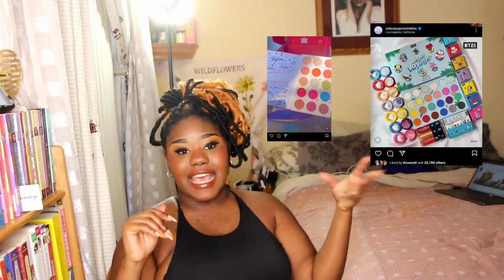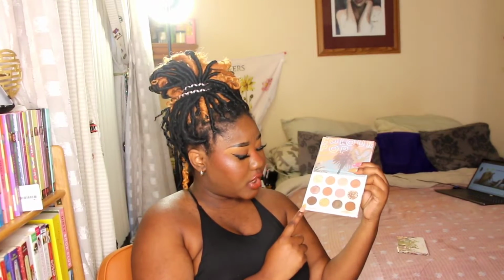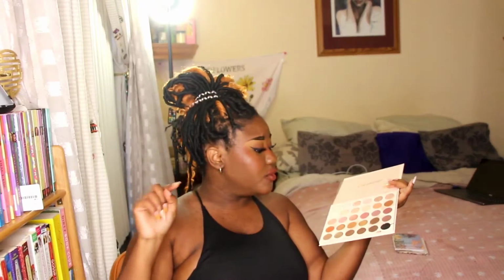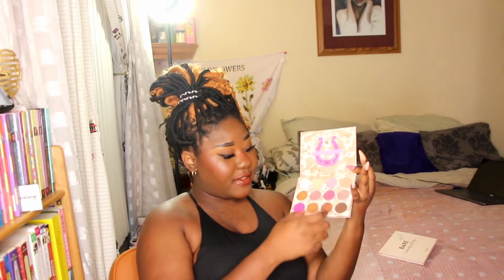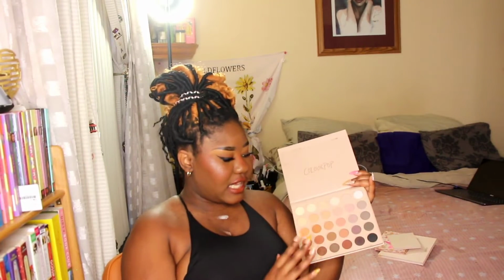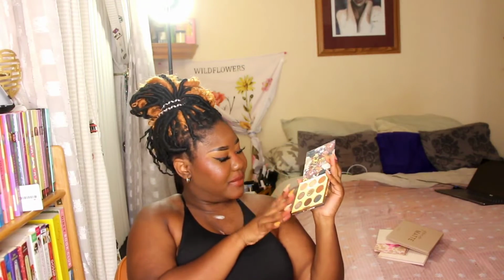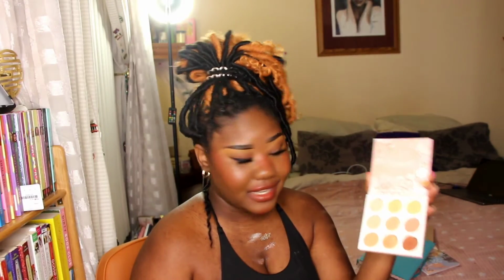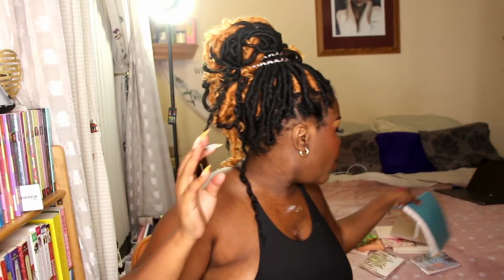My Ranking of ALL* OF COLOURPOP NEUTRAL PALETTES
shock awe stunning. I'm glad to be done with this series, I loved doing it but like I'm ready to move on to something next